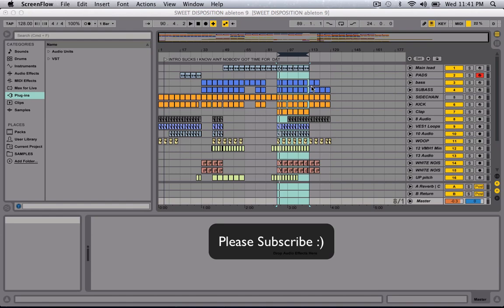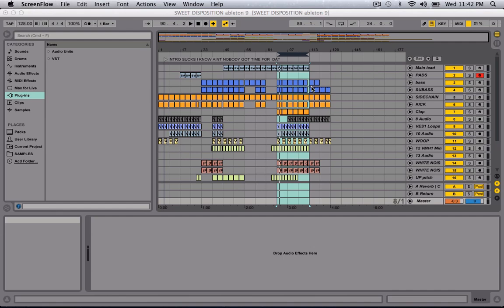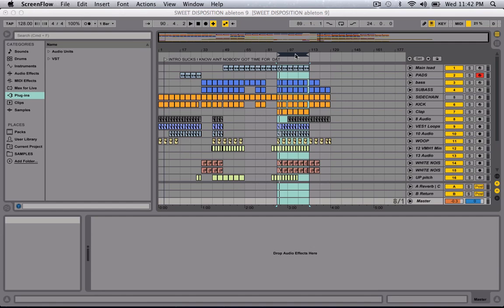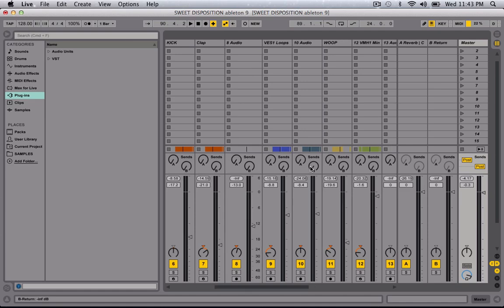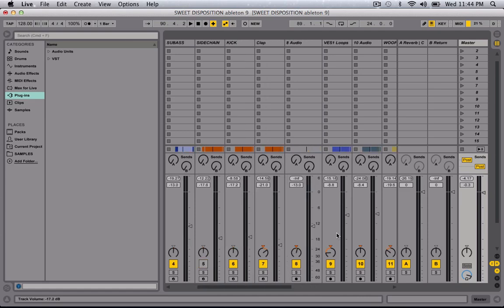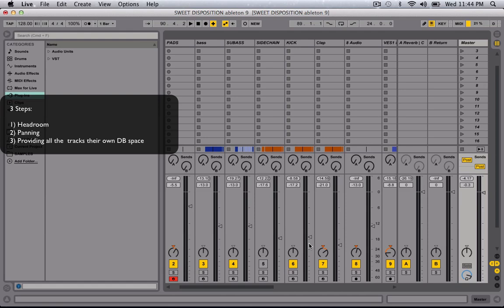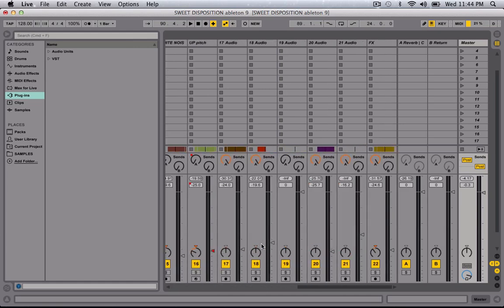Ableton Live 9 Tutorial: How to do a proper mixdown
Hey guys! New tutorial. We did this in Ableton but can be applied to any DAW.